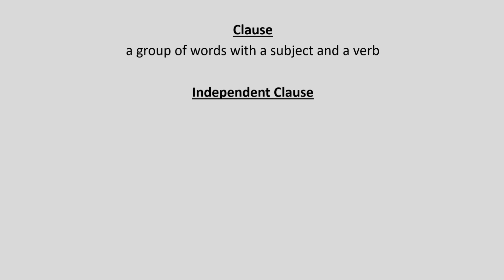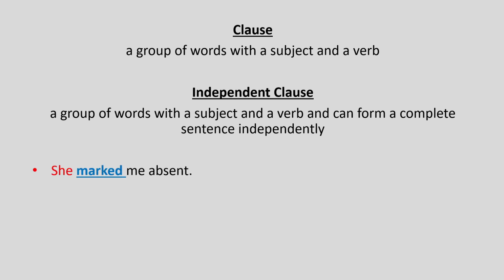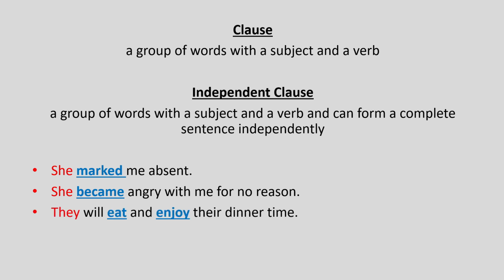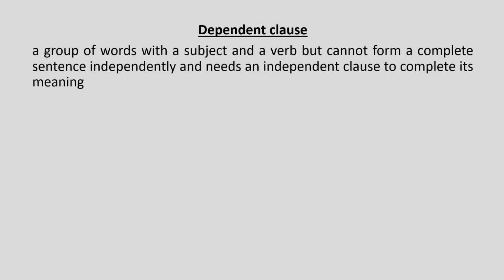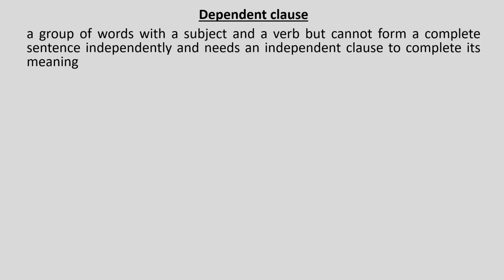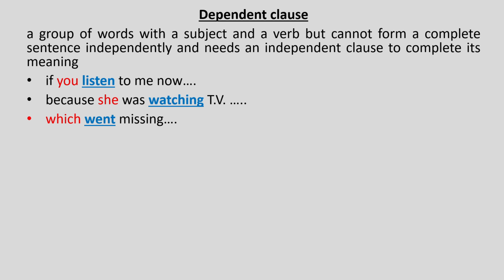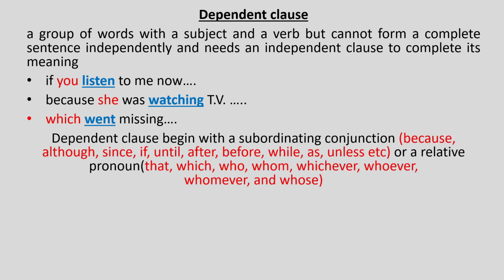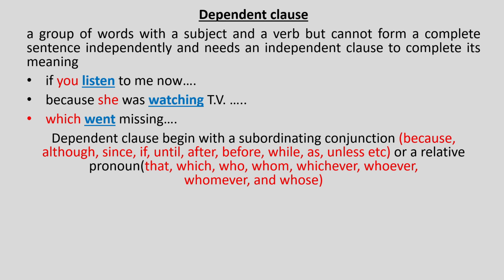Difference between Independent and Dependent Clauses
Are you confused about the difference between dependent and independent clauses? In this video, we break down these essential components of sentence structure, making grammar easier to understand. You'll learn how to identify dependent and independent clauses, how they function in sentences, and how to use them correctly in your writing.

Whether you're a student looking to improve your writing skills or someone who wants to polish their grammar knowledge, this video is perfect for you! We also provide examples and tips to help you confidently distinguish between these two types of clauses.

Watch now to master the basics of English grammar and take your writing to the next level!